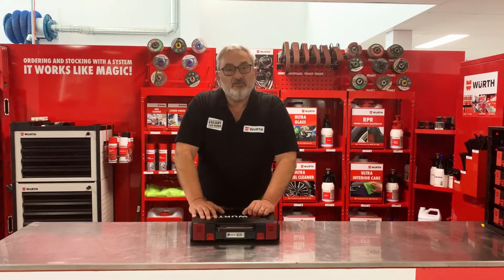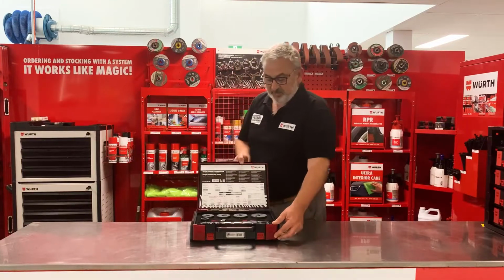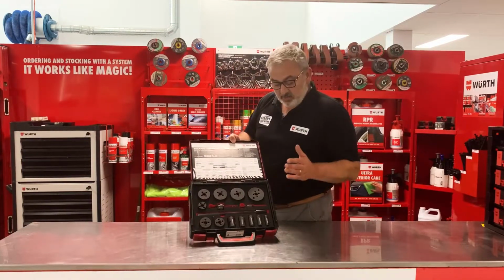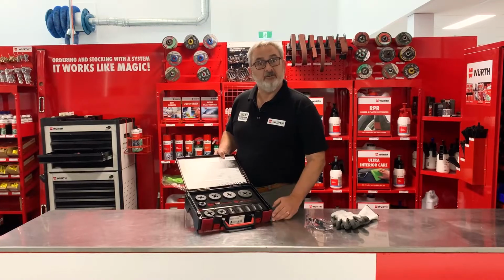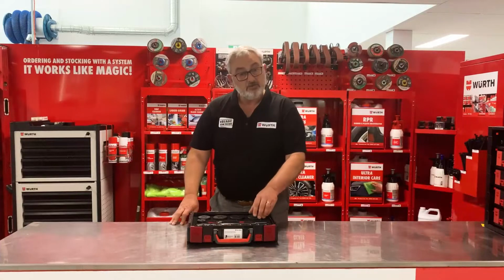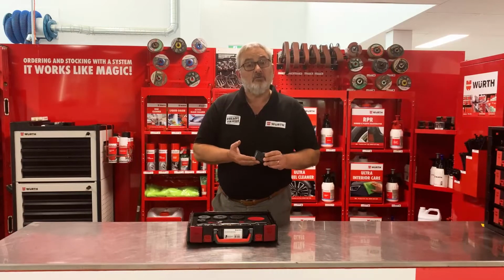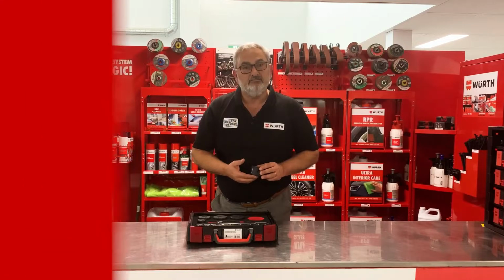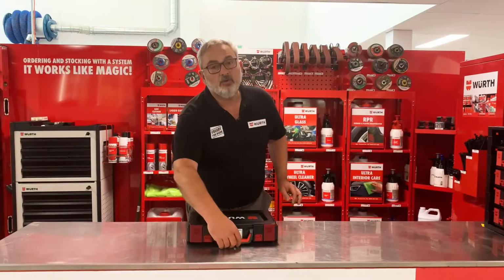Wurth Australia Product Tutorial | Hole Saw Product Tutorial